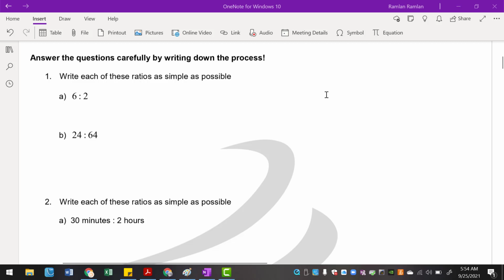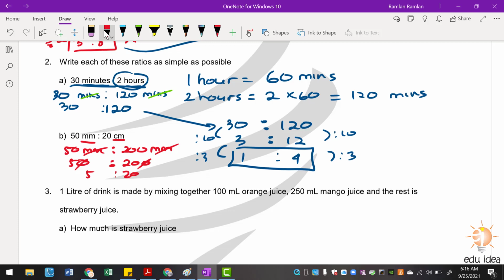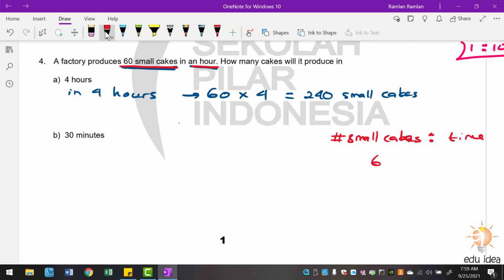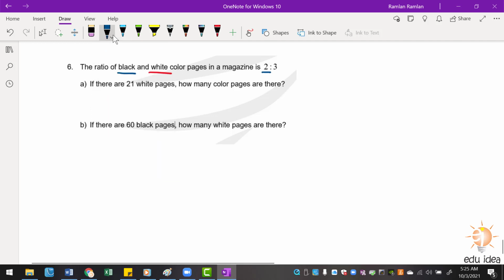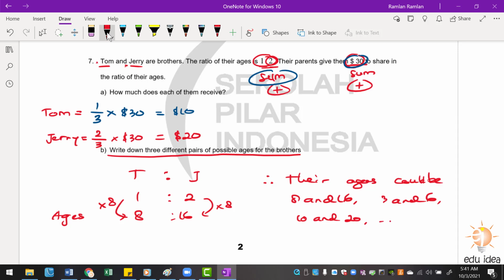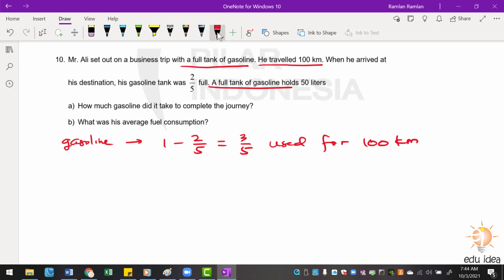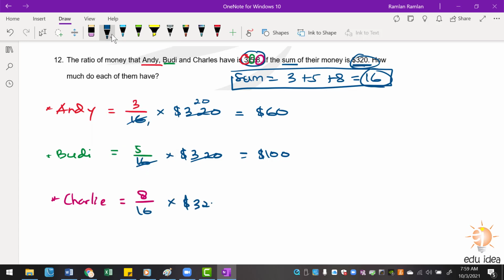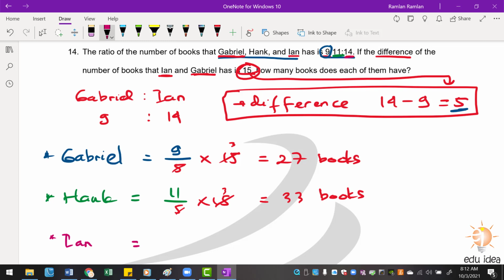Ratio and Proportion - Unit Test Review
This video is made for the preparation of Grade 7 Unit Test
There are 14 questions in totals.

Time Stamp
00:10 No.1
03:19 No.2
06:39 No.3
10:59 No.4
13:50 No.5
17:40 No.6
20:00 No.7
24:18 No.8
26:56 No.9
28:58 No.10
31:36 No.11
34:07 No.12
36:22 No.13
39:18 No.14